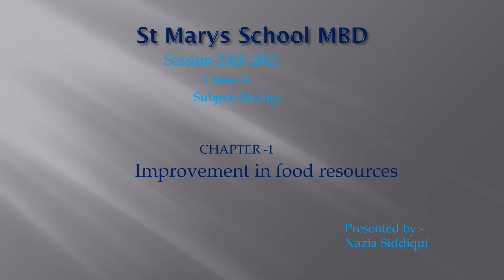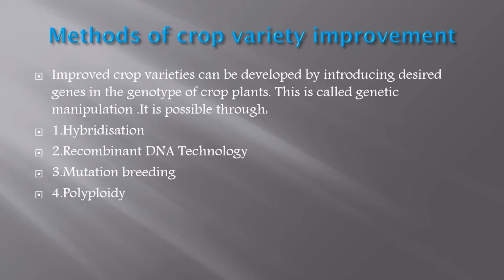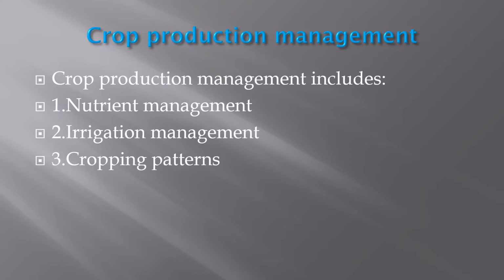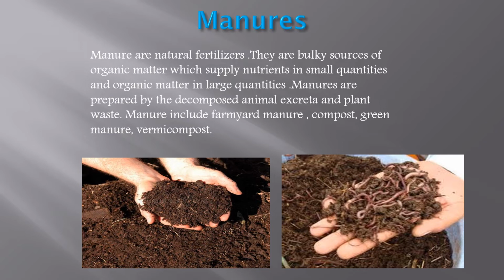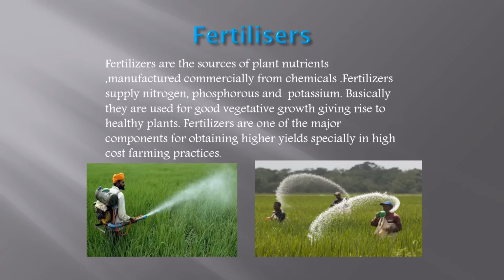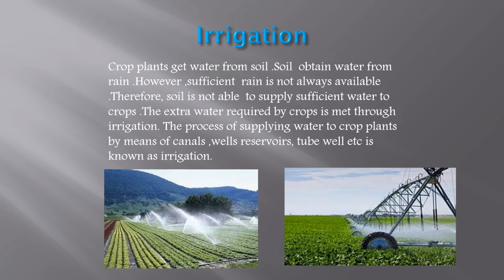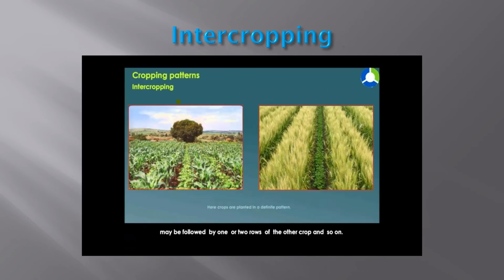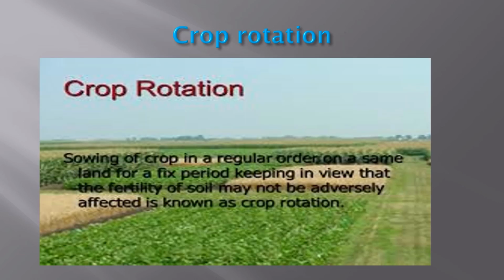21 April 2020